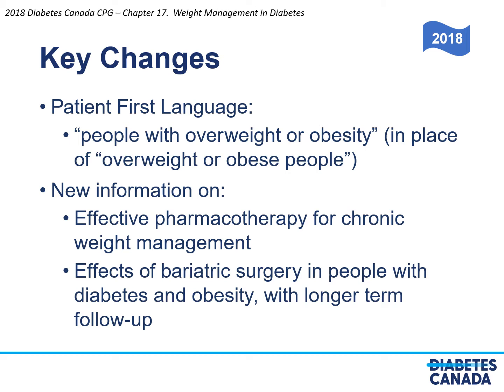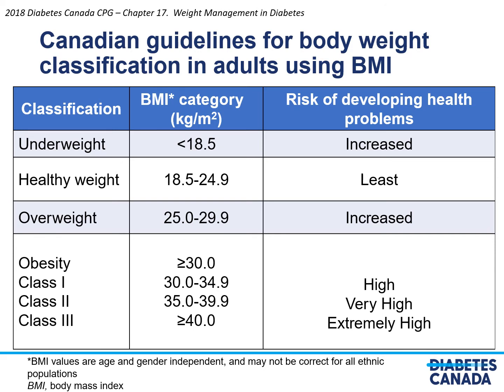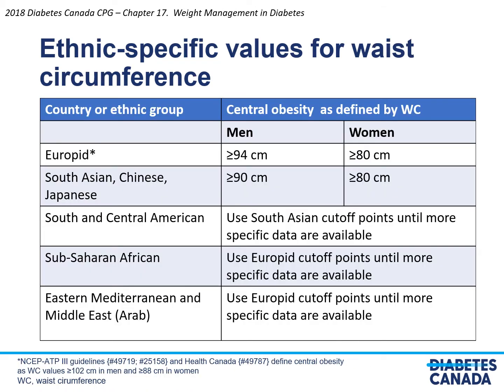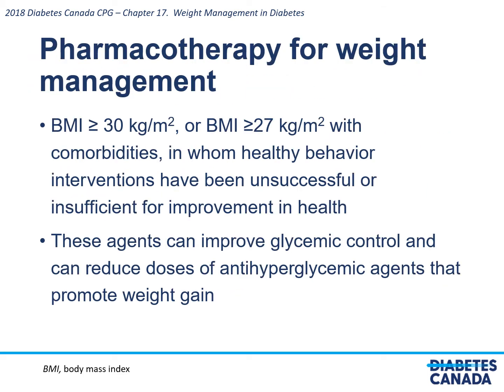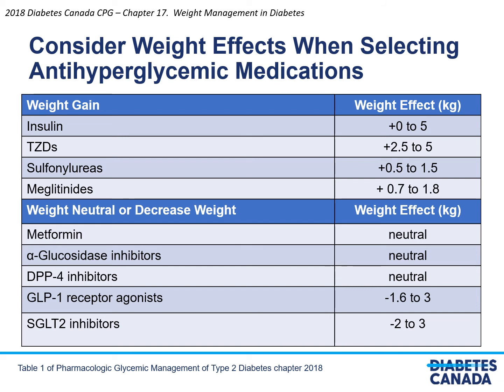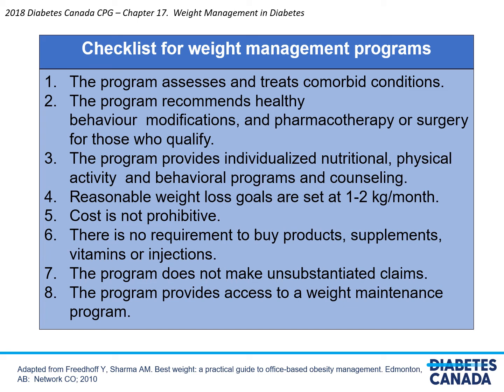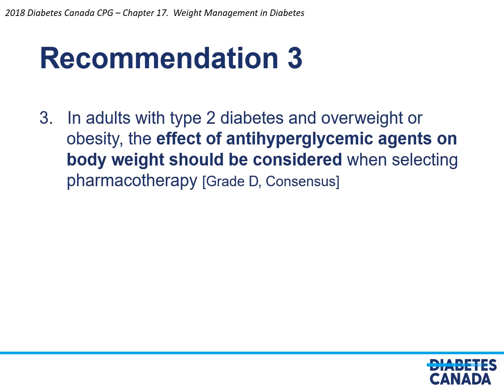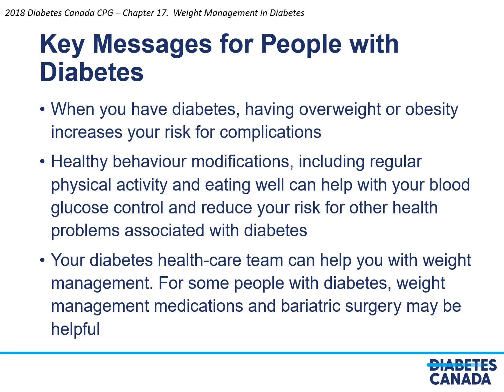Chapter 17 Weight management